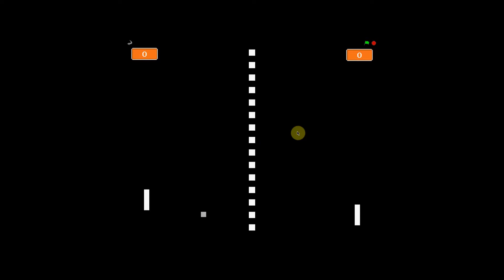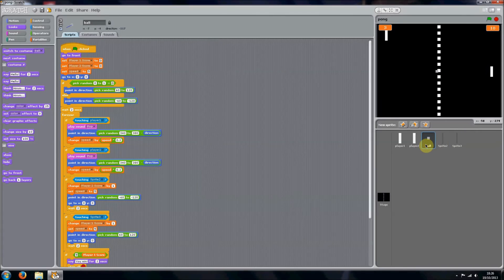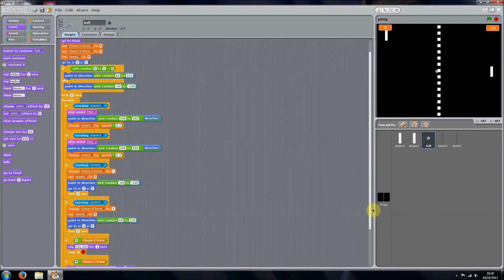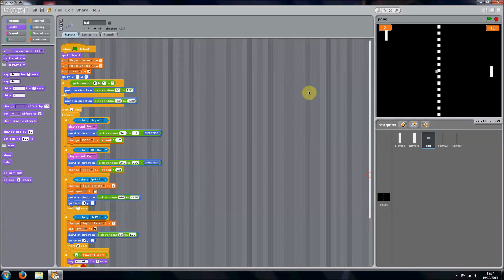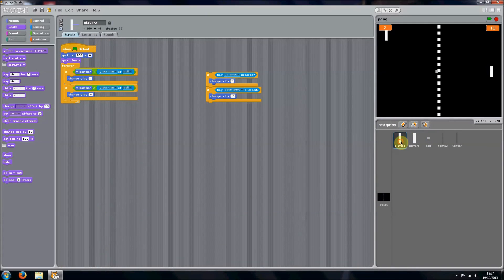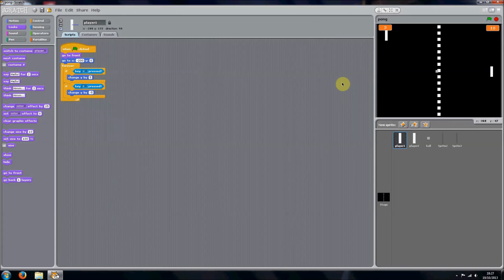Scratch - Pong Game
I made Pong in Scratch! I briefly show you it, in all its glory!